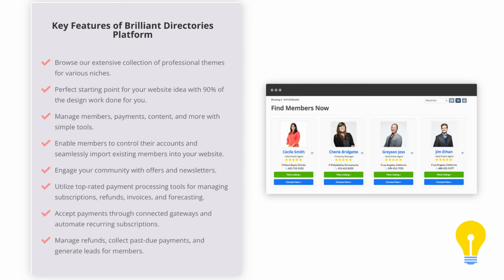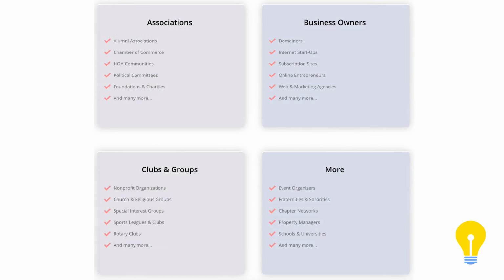Brilliant Directories Features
Get started with Brilliant Directories and unlock the full potential of your online directory website!

In this quick video, explore powerful features of the Brilliant Directories platform that help you build professional, fully functional member directories with ease. Choose from a wide variety of niche-specific themes, with 90% of the design work already done — the perfect starting point for your online business or community site. Empower your members to manage their own accounts and effortlessly import existing users to create a seamless experience.

Trusted by thousands of associations, business owners, clubs, and membership communities around the world, Brilliant Directories offers robust tools to manage your directory website efficiently. Enjoy turbo-charged themes, smart member segmentation, and advanced webhooks to sync your data with over 5,000+ apps — all while saving time and reducing costs.

If you're looking to grow your membership site or directory-based platform with modern tools and reliable performance, this video will give you the insights you need.